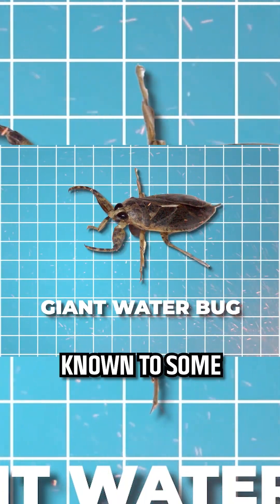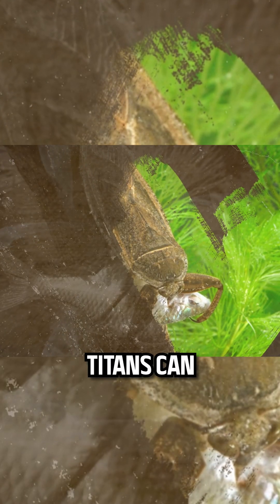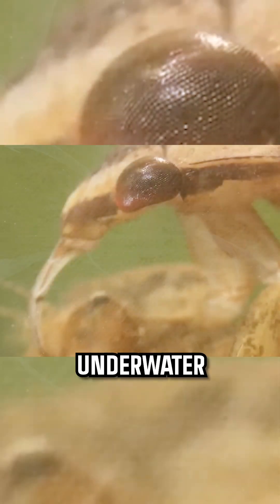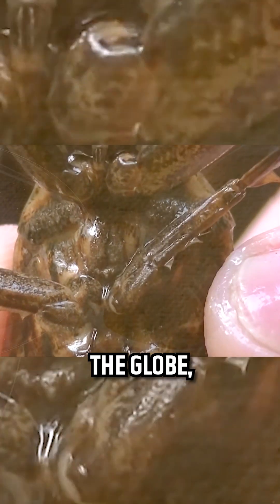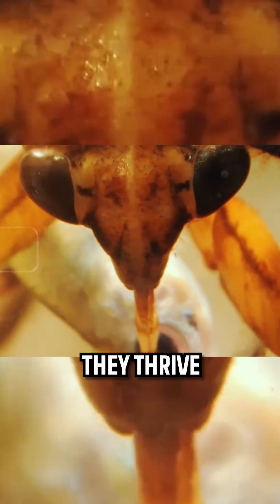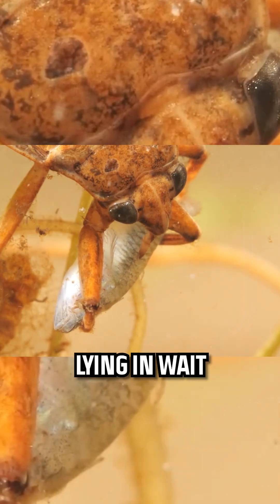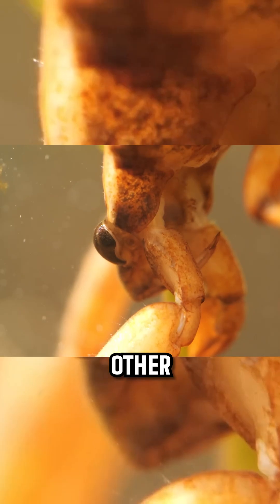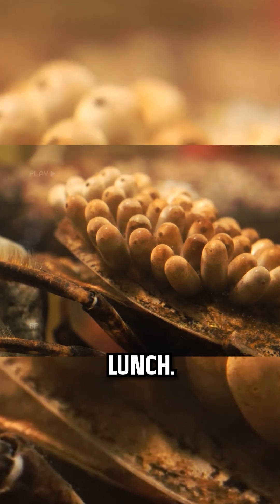The Giant Bug Lurking In Your Lakes!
🦟 Giant Water Bug: Found in freshwater habitats worldwide, these formidable bugs can grow up to 4.8 inches long.